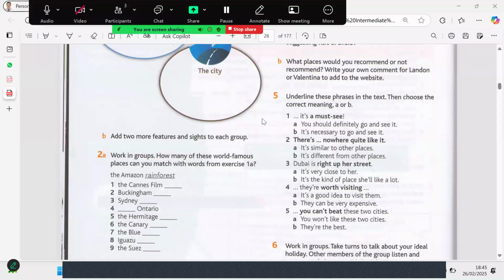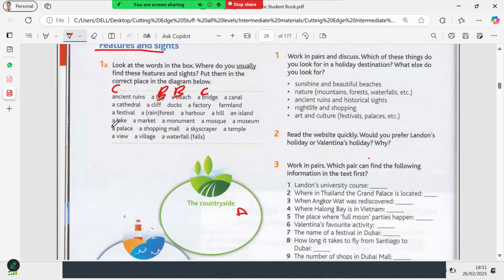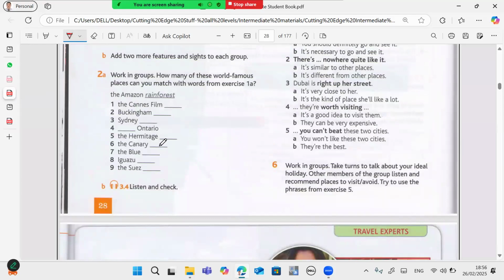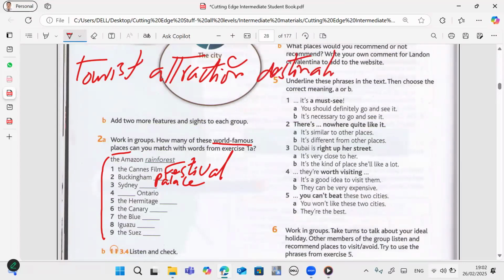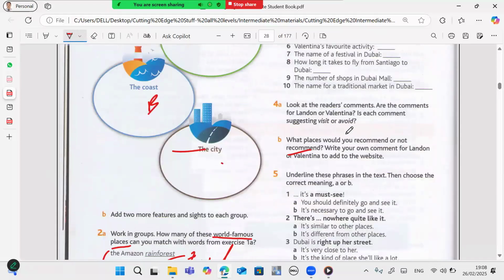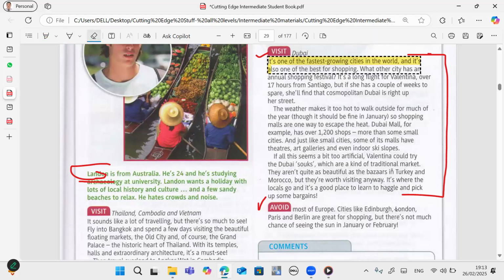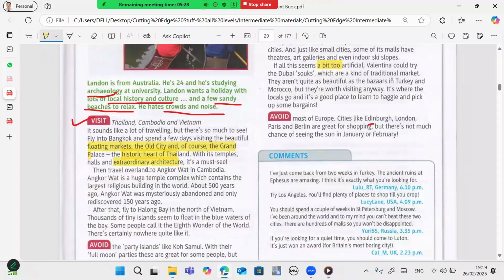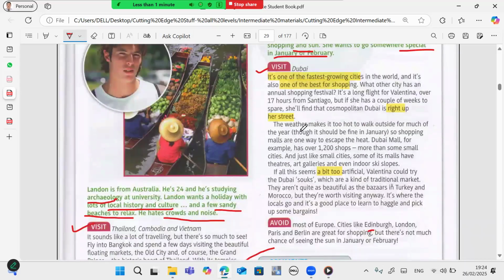B2 Level-Intermediate Cutting Edge-Features andsights expressions of tourist attraction destinations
Detailed explanation of features and sights expressions to describe the most tourist attaction destinations in different places worldwide through reading visit or avoid article